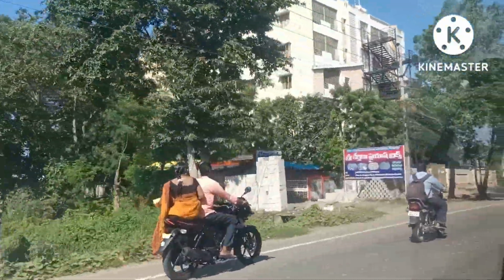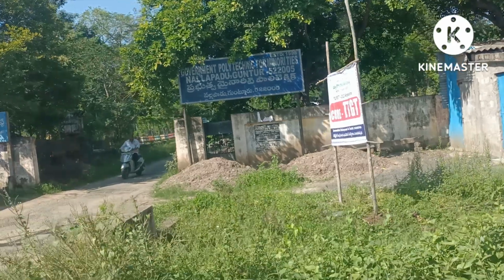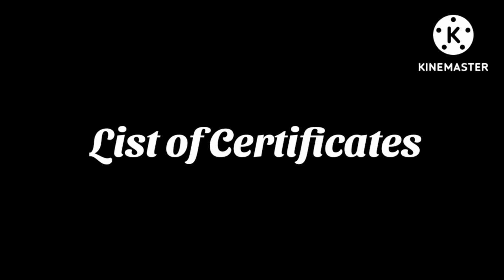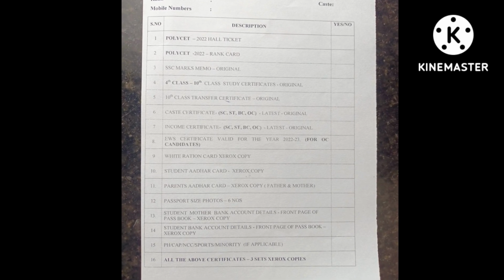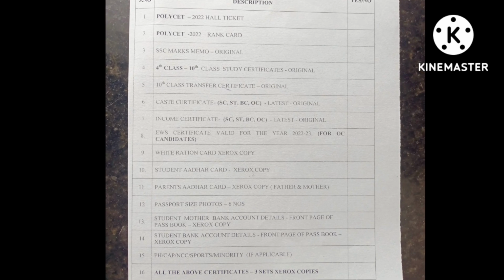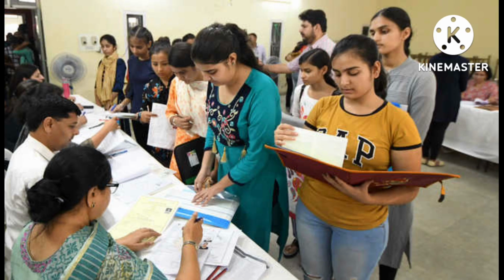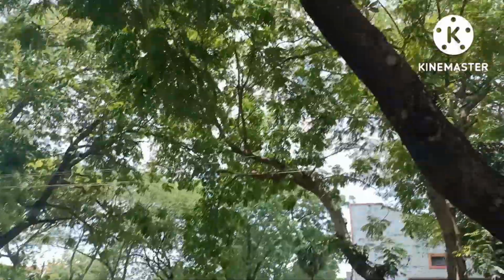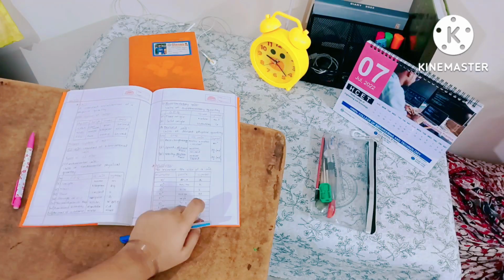Counselling Day.. College Selection ⁉️ 3 hours😨😱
Hello everyone!!
This video is all about Diploma Counselling!!
Iam Sumaira Anjum, a student making vlogs(study, daily life), sharing my experiences and guiding you all by making myself staying productive😅 with a dream of becoming a software engineer of AI 🤖
🌱Iam a 1st year polytechnic student of AI&ML at HCET(Hindu college of engineering and technology) guntur..
🌱This channel is all about study vlogs, productivity and my lifestyle💫
🌱I make videos to stay productive(myself) and inspire you to do so..
🌱I share my experiences to save my memories in this channel and help you learn something from it..